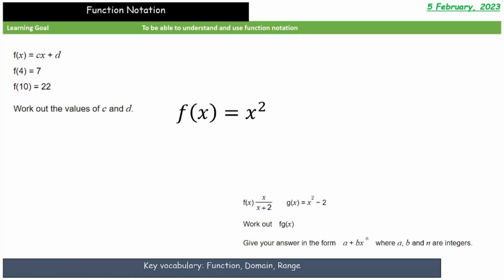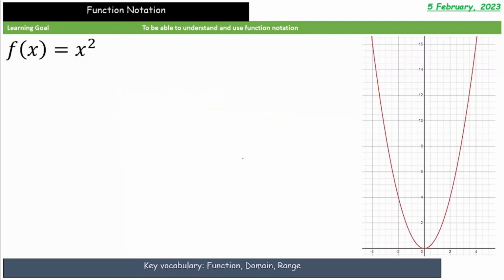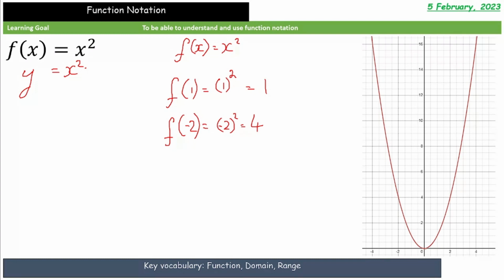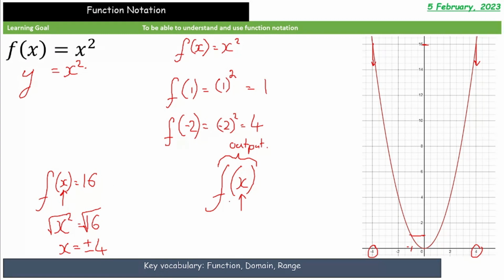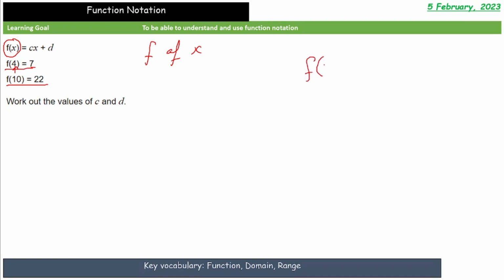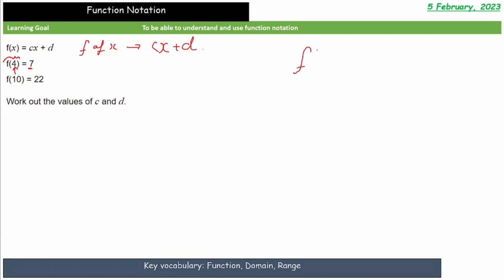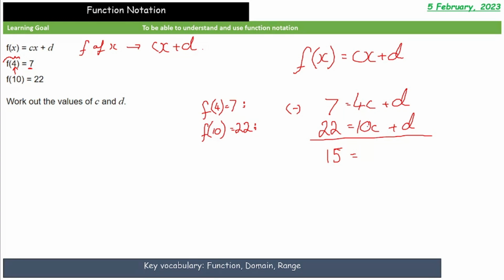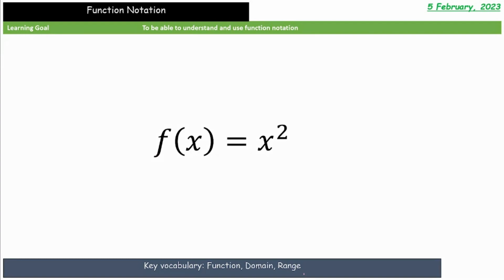Function Notation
00:00 Intro
01:37 Function Notation
05:17 Using Function Noation